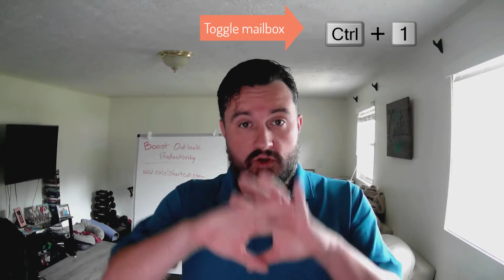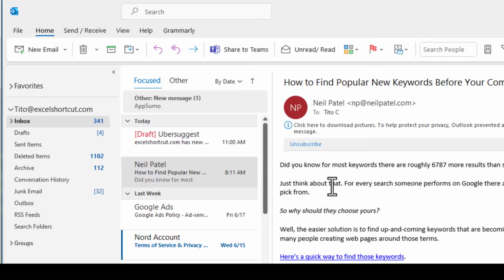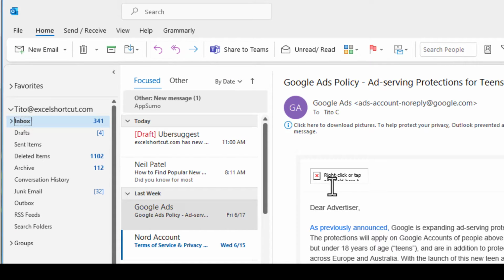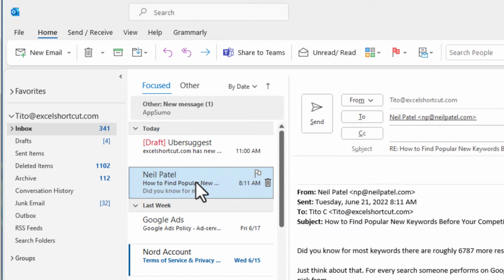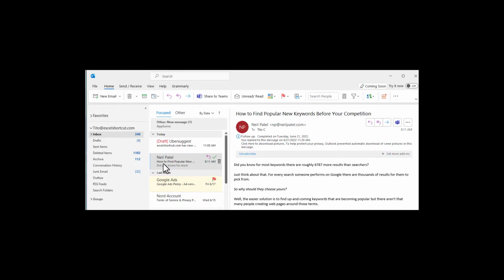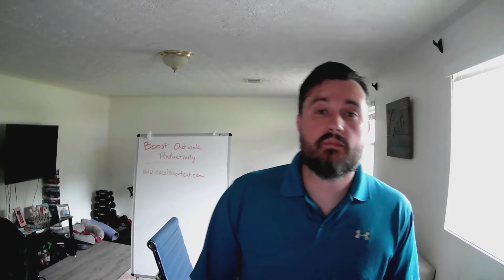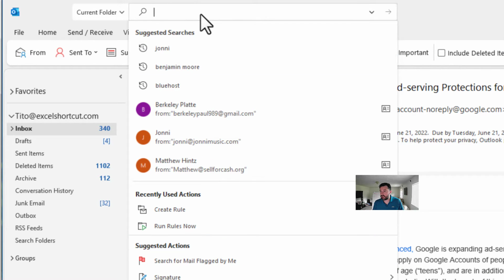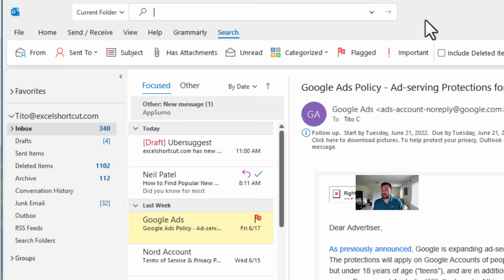Outlook Shortcuts to Boost your Productivity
This Video will share five Outlook functions that will help you boost productivty and move faster in Outlook.